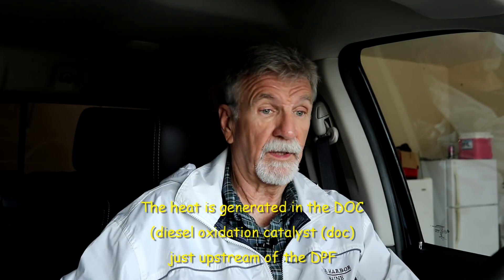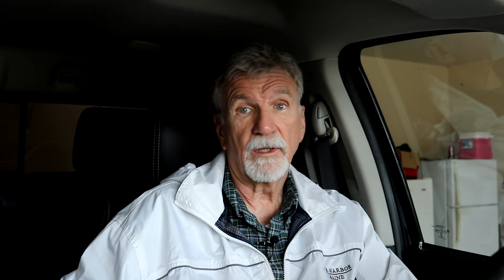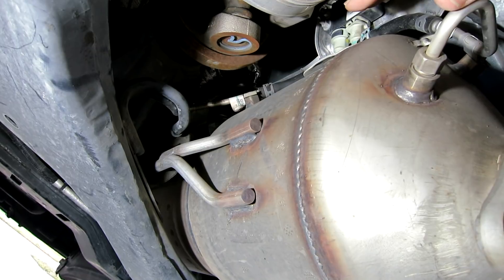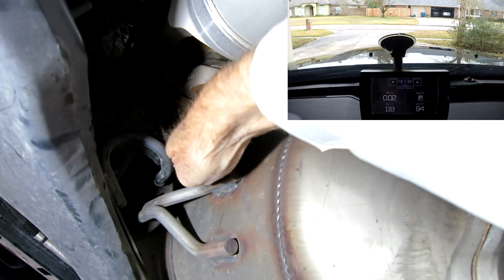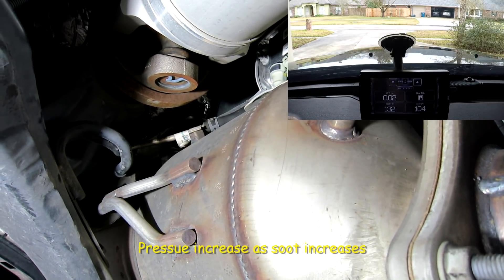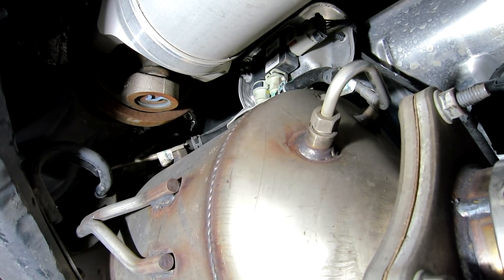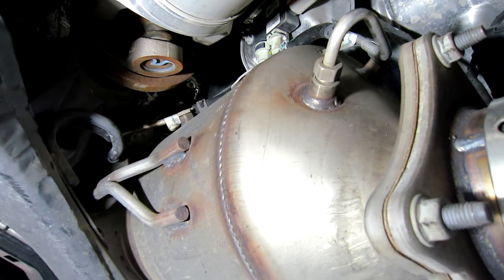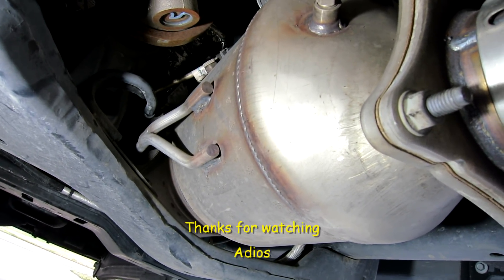RAM Cummins DPF Operation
RAM Cummins DPF Filter operation explained.  A quick overview of the DPF and what triggers an active regeneration.